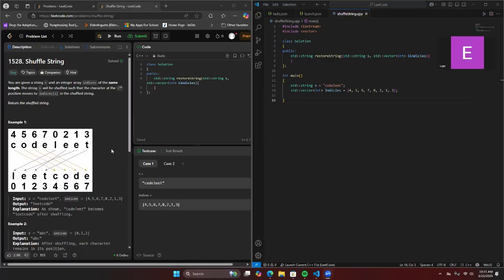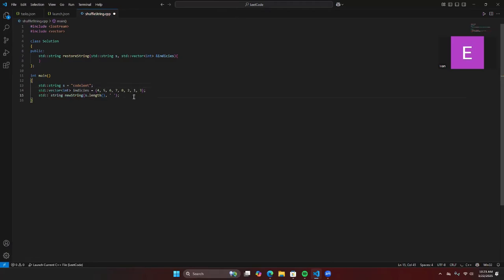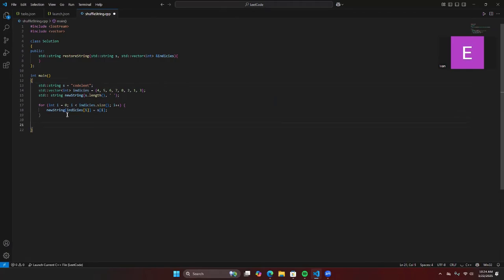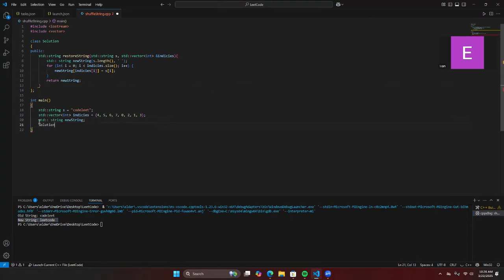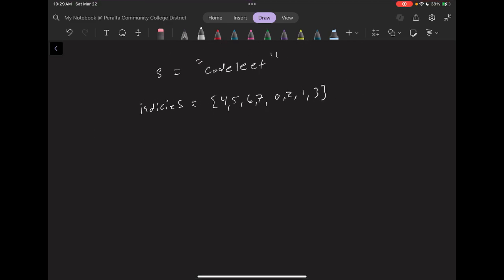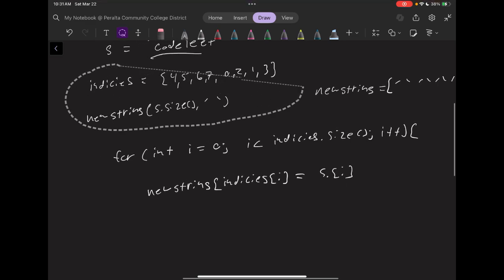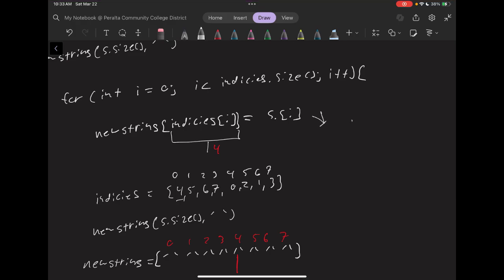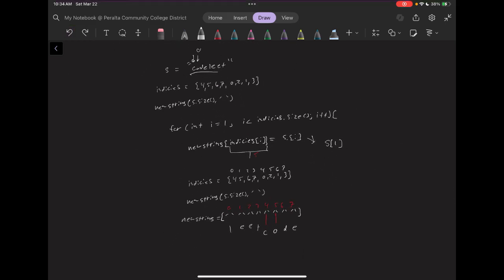Shuffle String in C++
Leet code problem 1528. Shuffle String